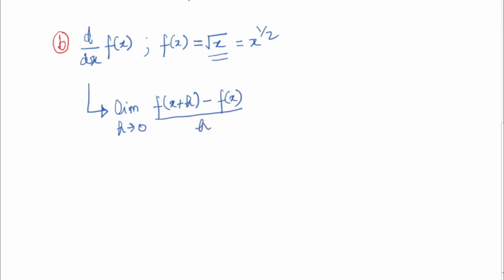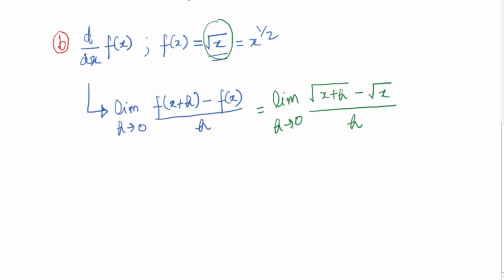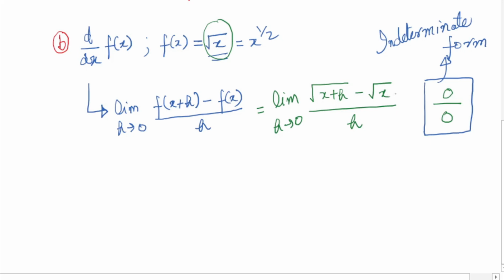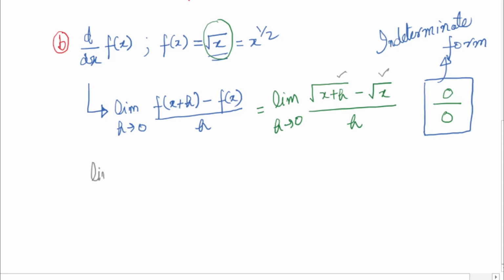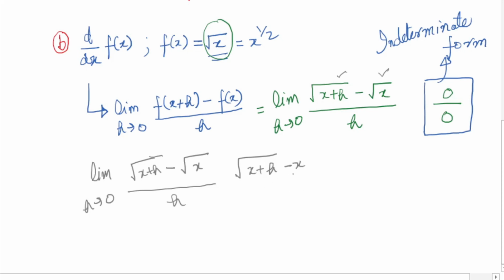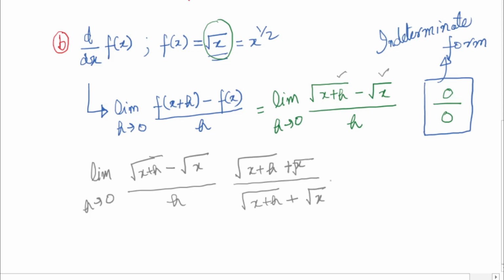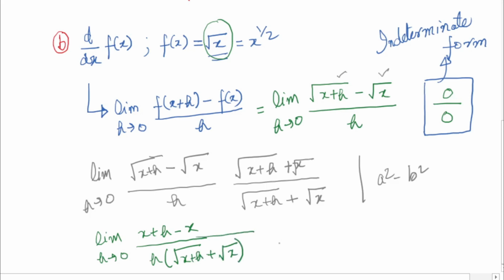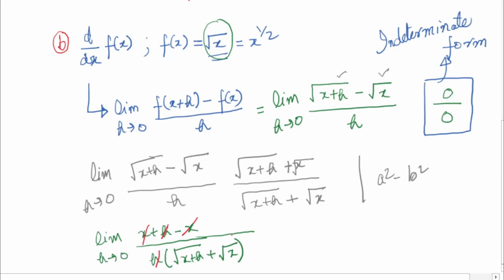Limit-14 || Rationalization Method Part-02 || Abid Nazeer